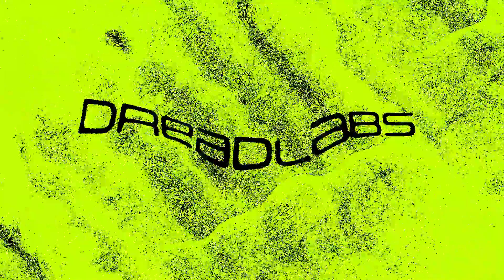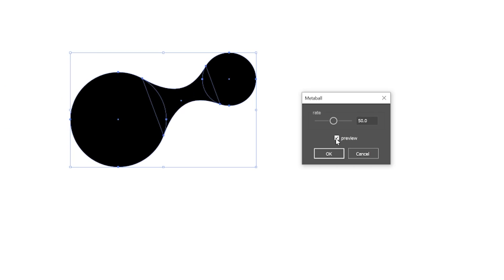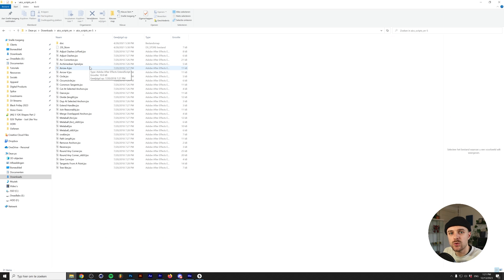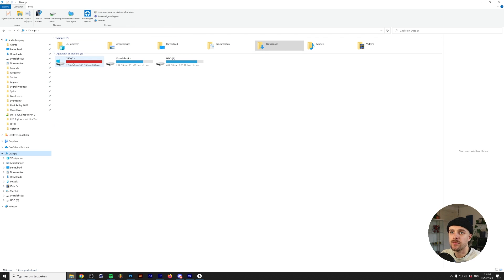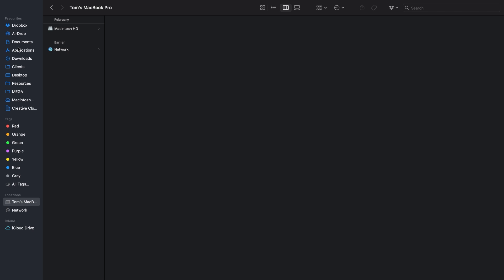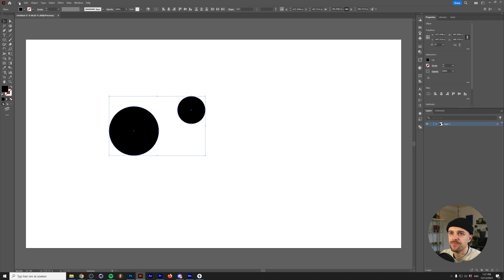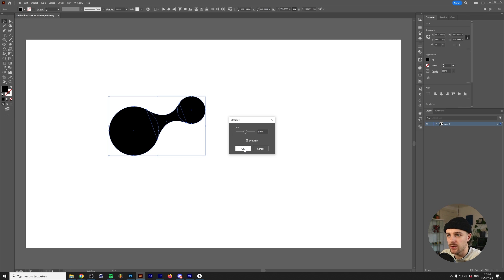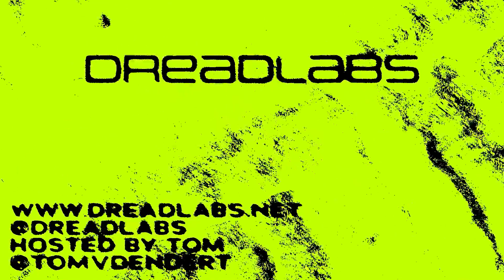How to Install Adobe Illustrator Scripts (like the Metaball Script)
In this quick guide I'll show you how to install scripts for Adobe Illustrator. Illustrator Scripts can help you achieve certain effects that Illustrator itself cannot, such as the famous Metaball effect by Hiroyuki Sato.

❤️ Follow Dreadlabs:
🤝 Connect with other creatives in our community:
🖥️ My gear*:
USB Hub
Drawing Tablet
Tourbox (Video editing Controller)
Audio Interface